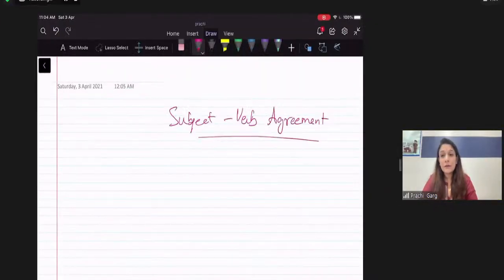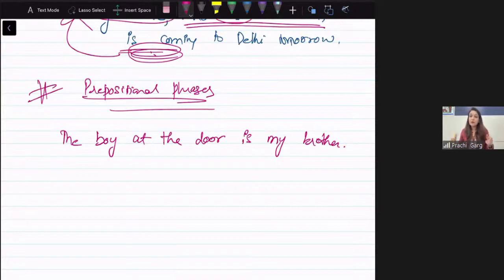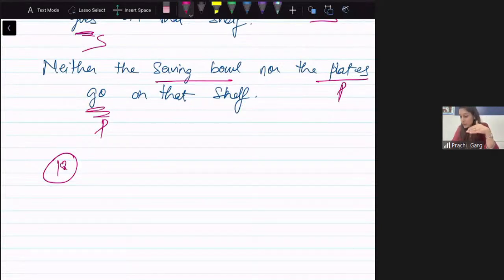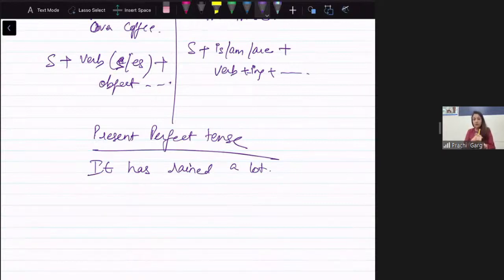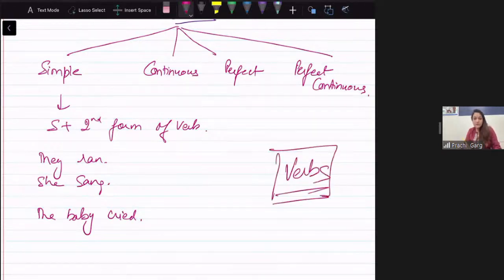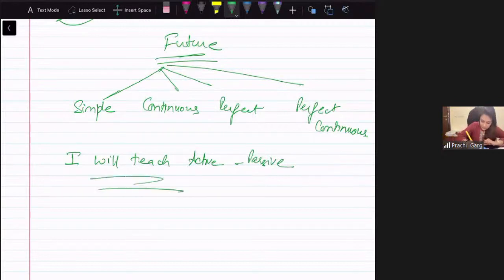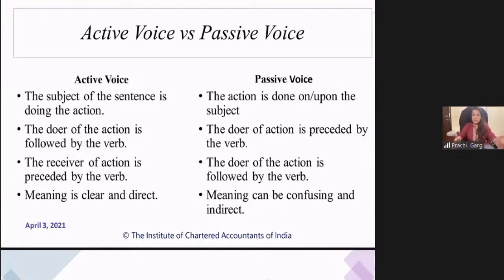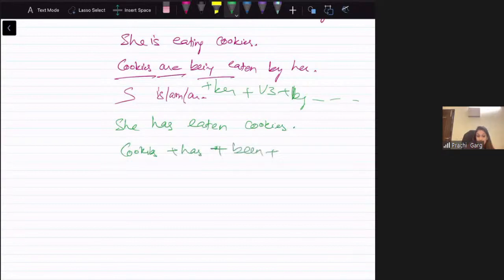Foundation Paper 2(Section B): BCR - Topic: Ch-2:Sentence Types..,Morning Session Date:03-04-2021